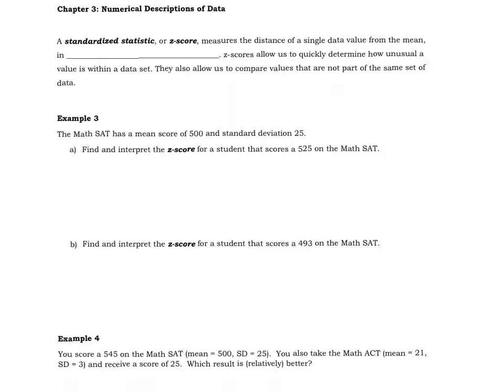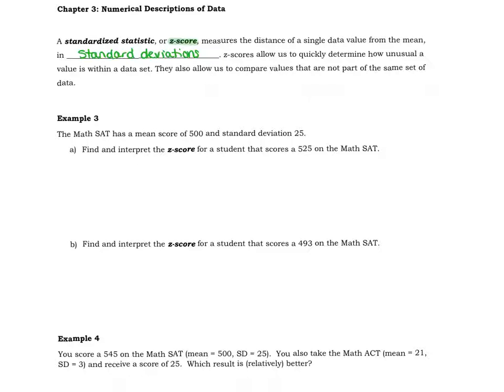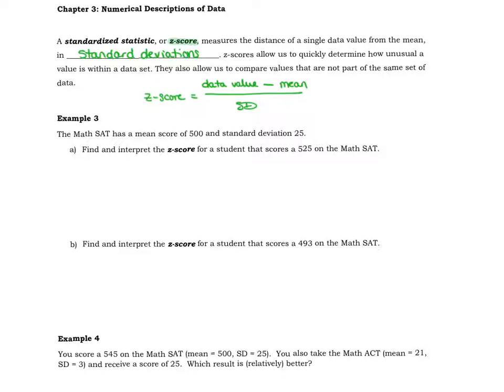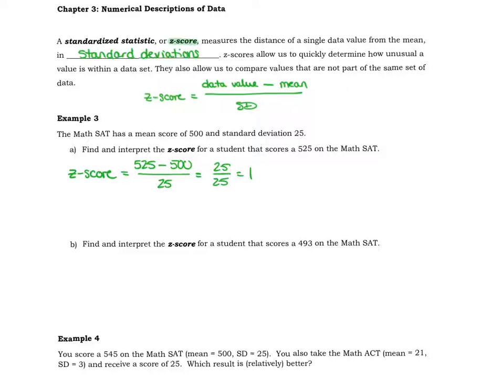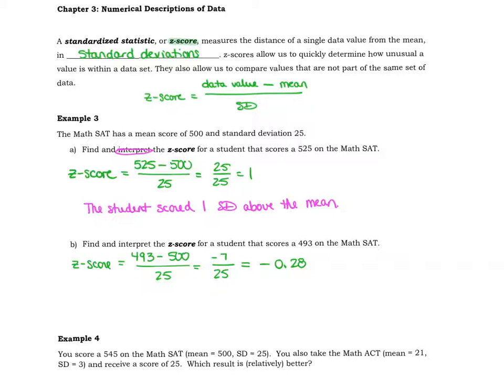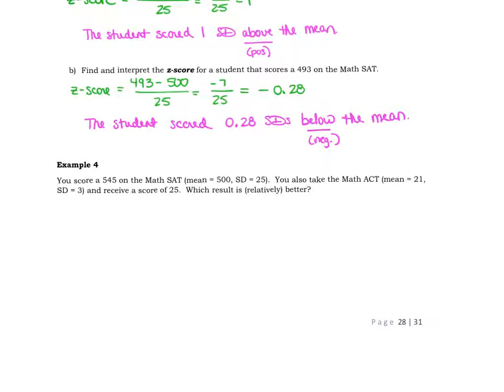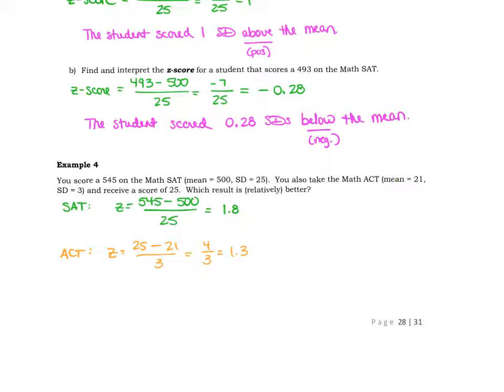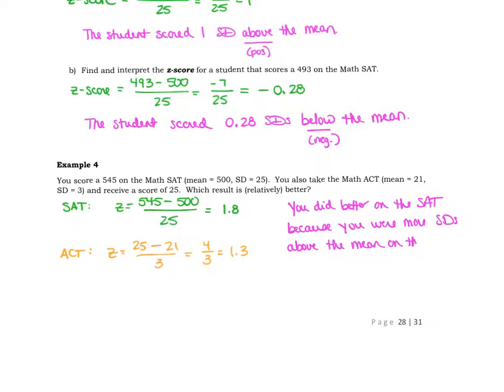111 3.2 pg28 ex3-4